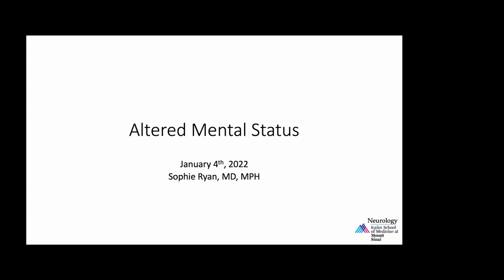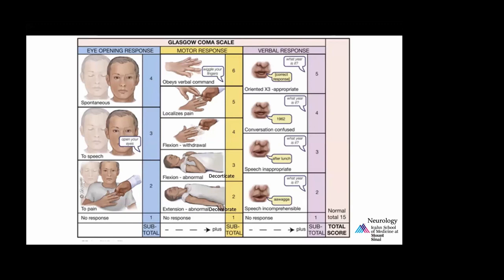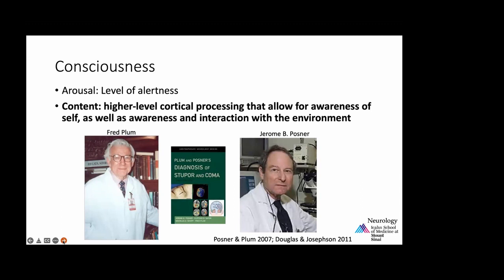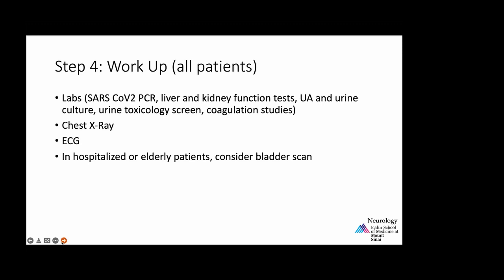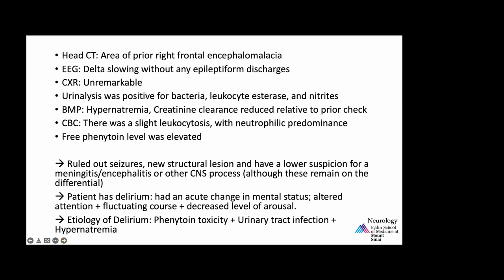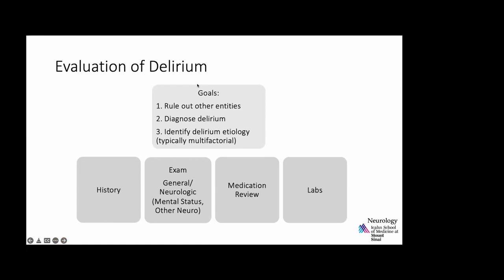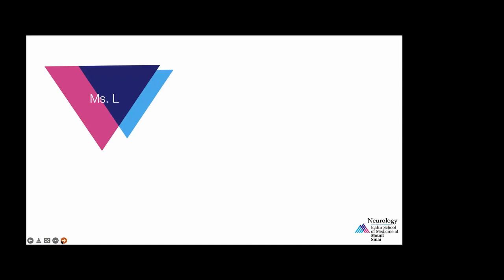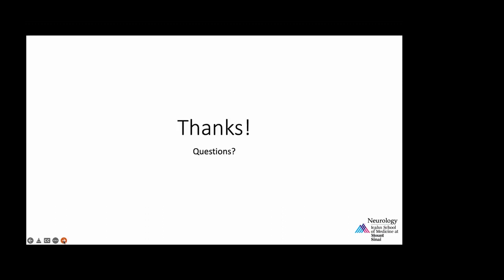Altered Mental Status Dr Ryan